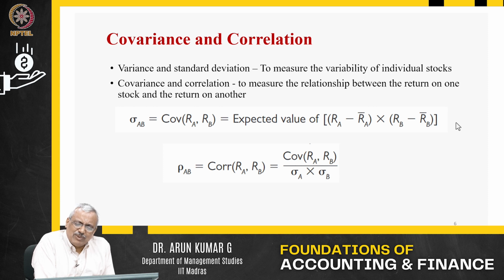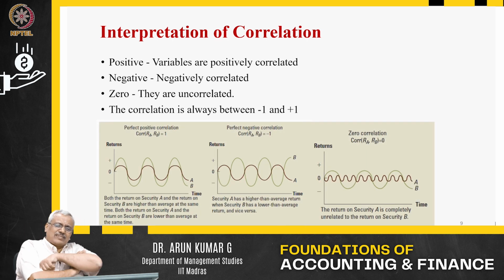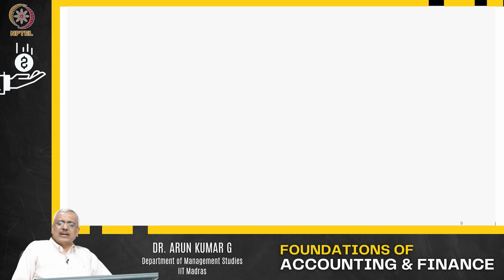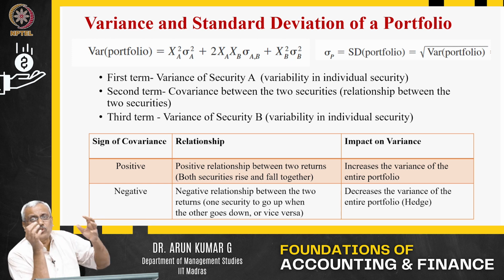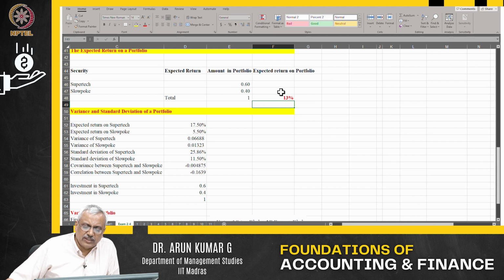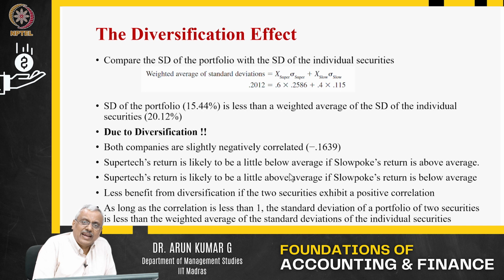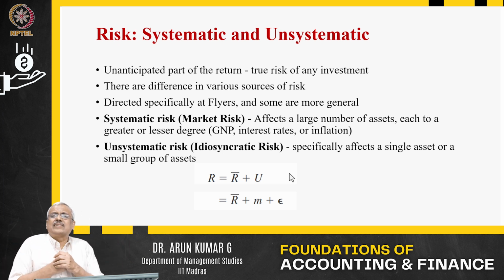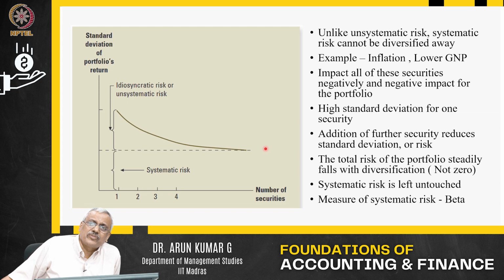#54 Risk & Return: Portfolio | Foundations of Accounting & Finance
This lecture explores risk and return in the context of portfolio management. Learn how to calculate the expected return, variance, and standard deviation of a portfolio, and understand the benefits of diversification in reducing unsystematic risk.